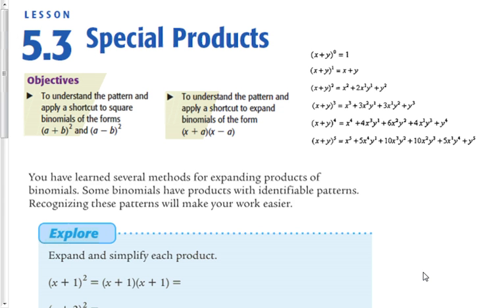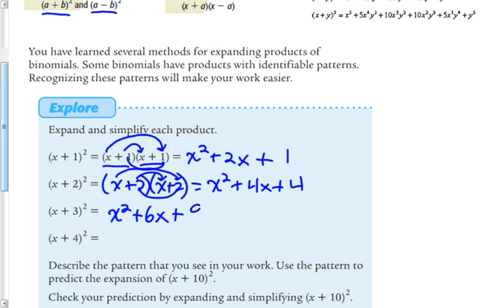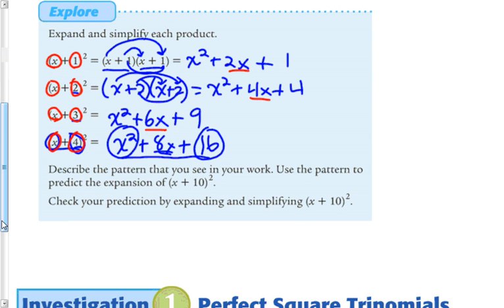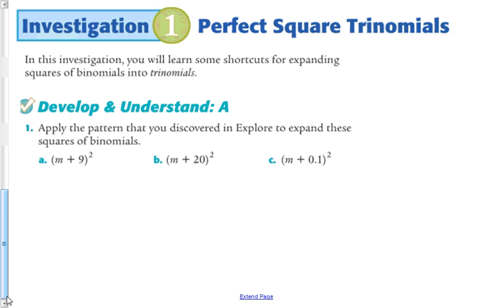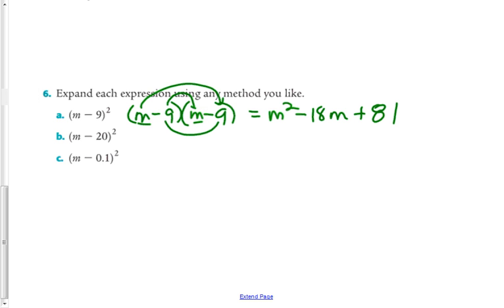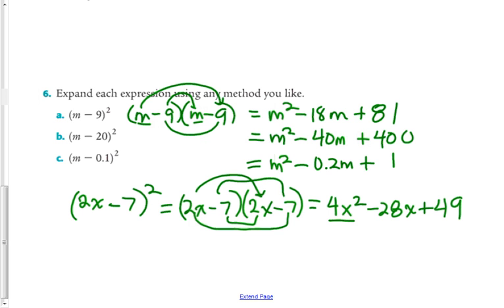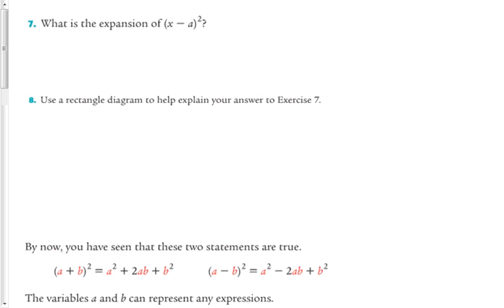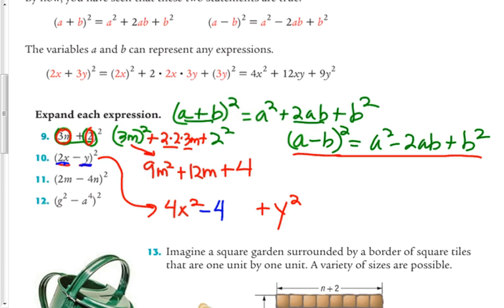Vid Lesson 5 3 1